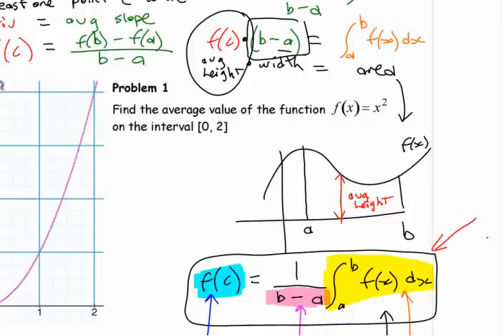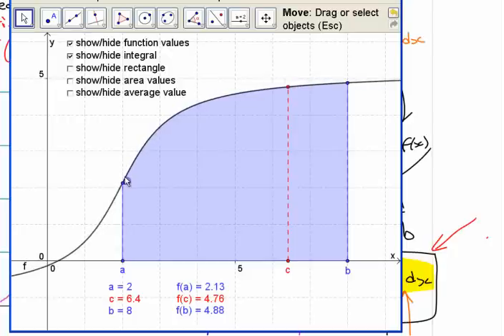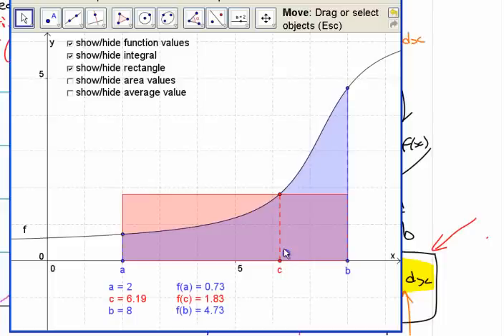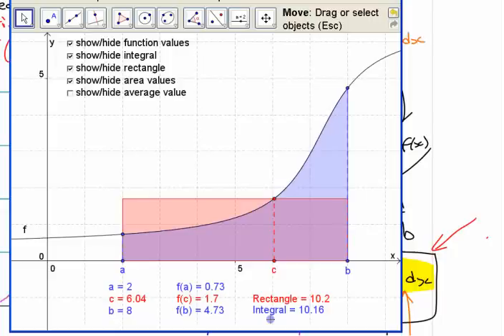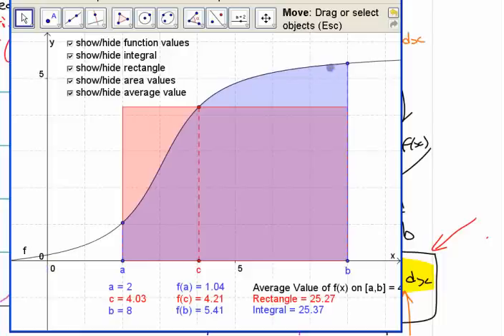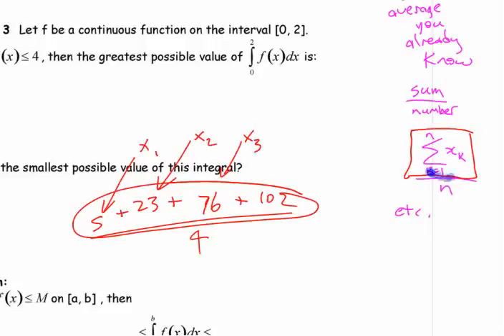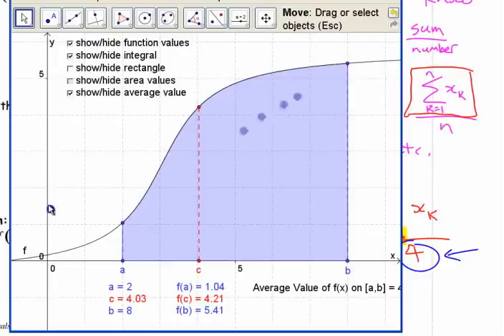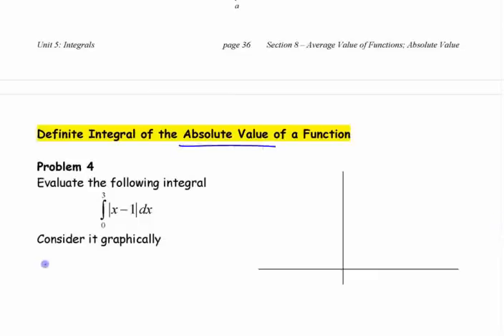Ca12 - 5.8 (3) Average Value of a Function